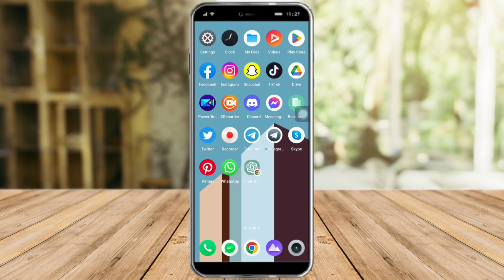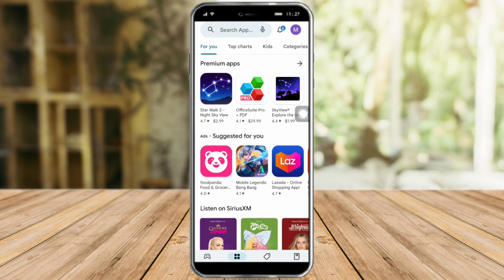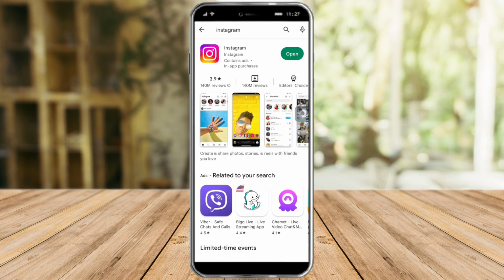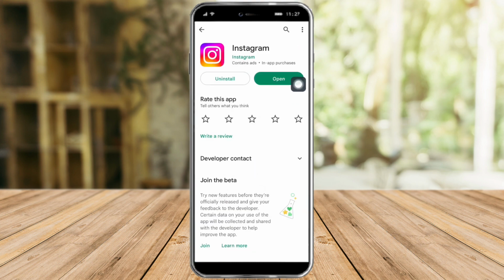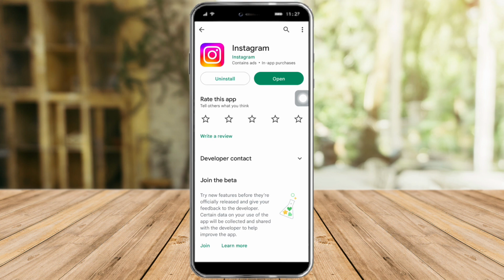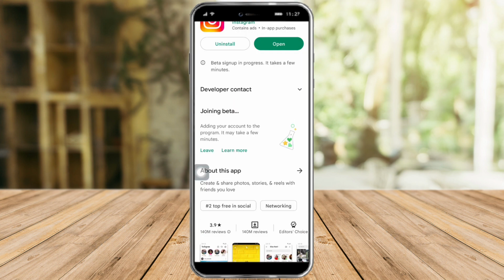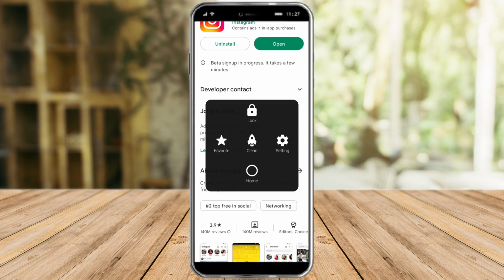How To Fix Instagram Reels Option Not Showing Problem [NEW UPDATE]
How To Fix Instagram Reels Option Not Showing Problem

In this video I'll show you How To Fix Instagram Reels Option Not Showing Problem. The method is very simple and clearly described in the video. Follow all of the steps to fix Instagram reels not showing.